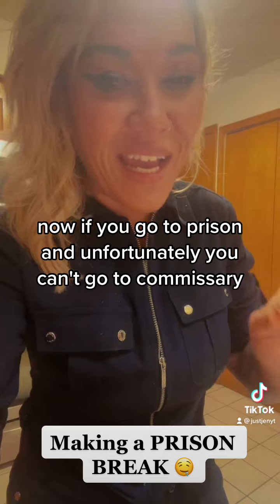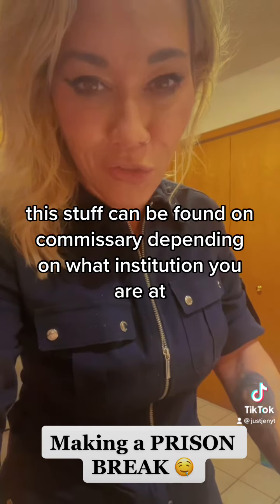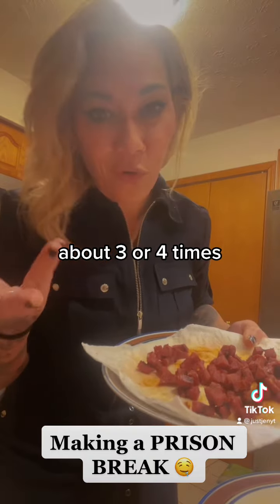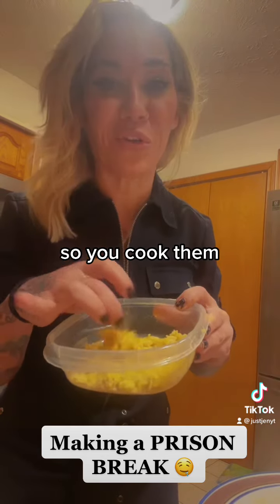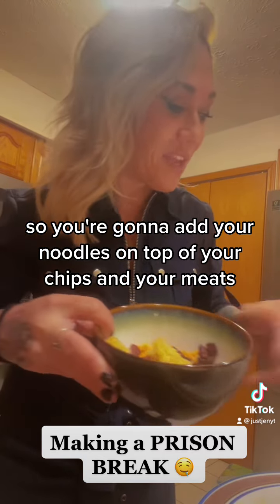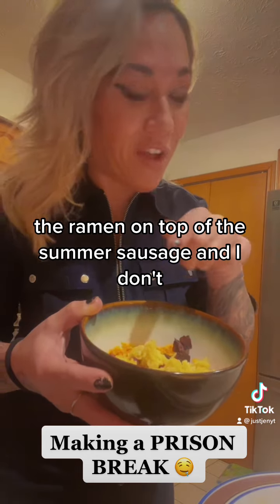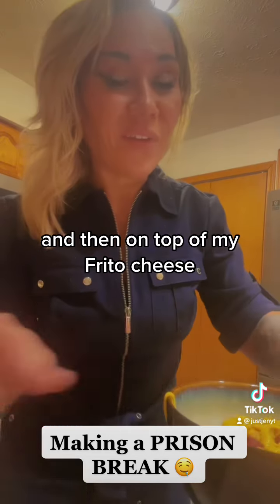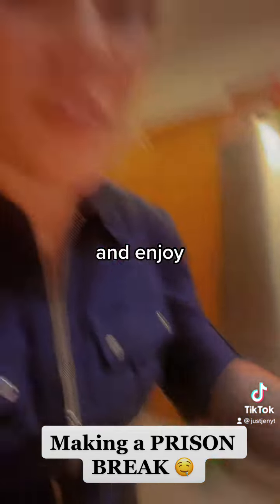making a “PRISON Break” don’t knock it till ya try it!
Today I’m showing you how I made one of my favorite prison dishes, THE INFAMOUS PRISON BREAK! This is most definitely NOT a healthy meal, and most definitely was a contributing factor of me being a lard ass while I was in prison!

Ingredients needed for a prison break:

- Doritos or your favorite nacho chips

- Ramen noodle cube

- Summer Sausage

- Fritos cheese (or velveeta)

- pickles

Cube your pickles, and summer sausage
Cook your ramen to your liking, warm up the cheese, smash up Doritos on the bottom of the bowl.

Cook cubed summer sausage and cook in microwave 1.5 mins increments until fried (2-3 rounds)

Assemble in whatever order you like, as long as the chips are on the bottom so they don’t go flying everywhere!

Mix it up real good, and ENJOY!

I do not recommend eating this A LOT! You will get fat atf!